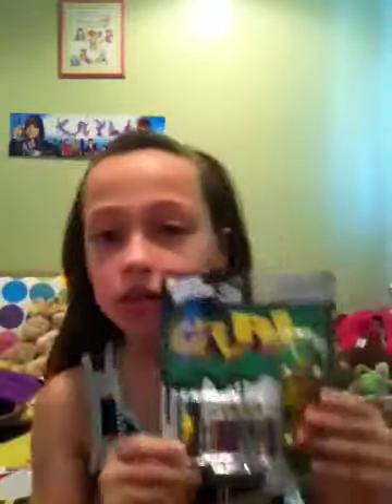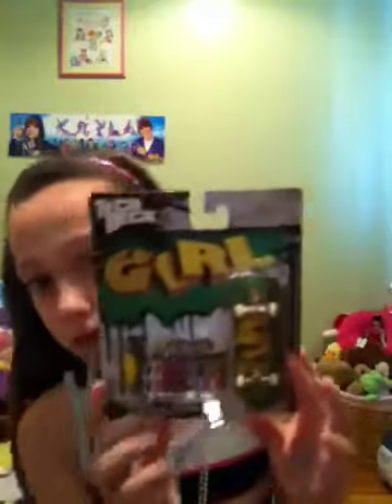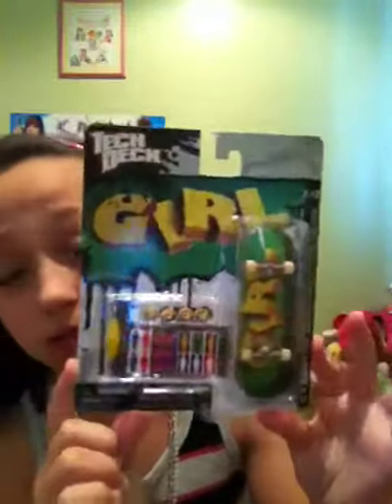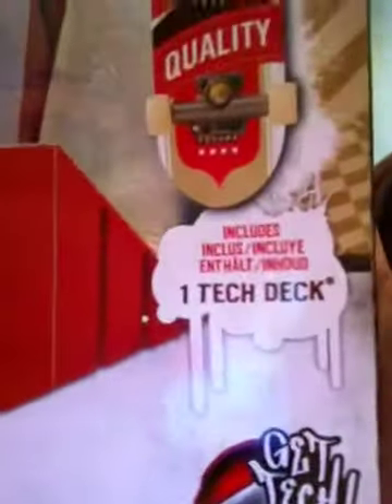Tech deck ramp unpacking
Lol sister skateboard ramp girl tech deck cool girl